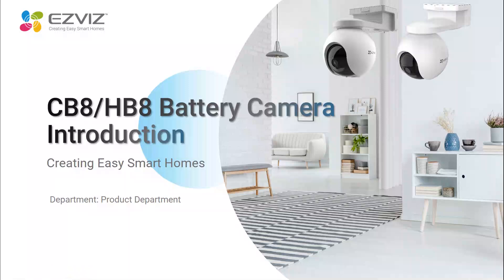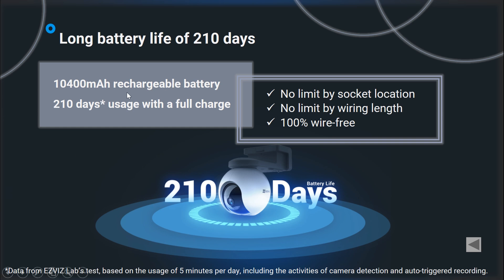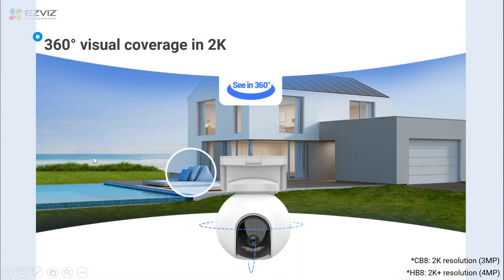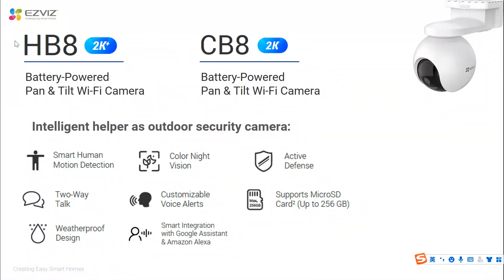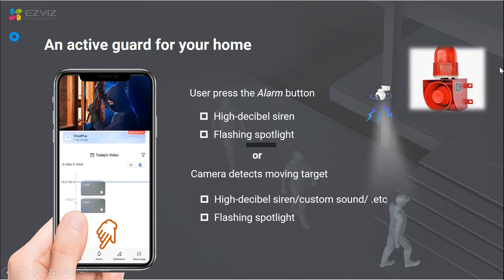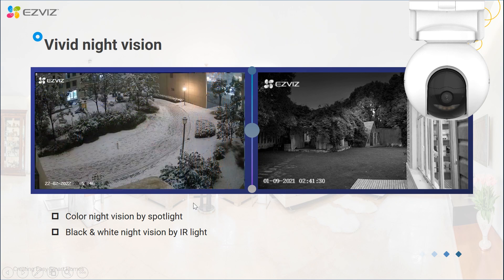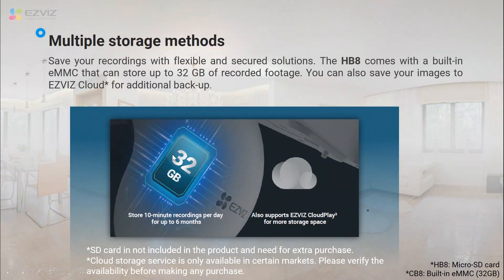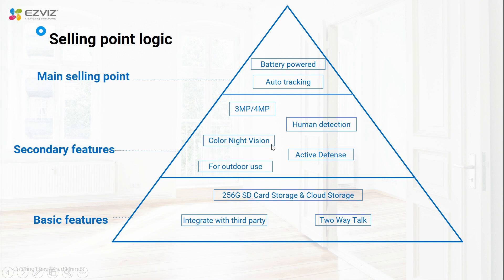【EZVIZ Battery Camera】CB8 & HB8 Product Introduction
Introducing the Pan-Tilt function, Human detection, long endurance and Color night vision of battery PT camera CB8&HB8